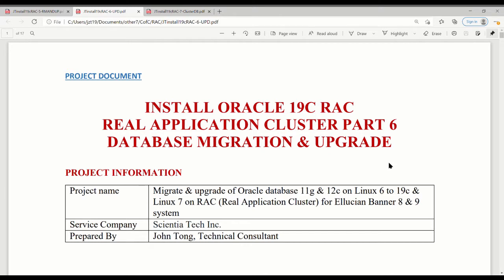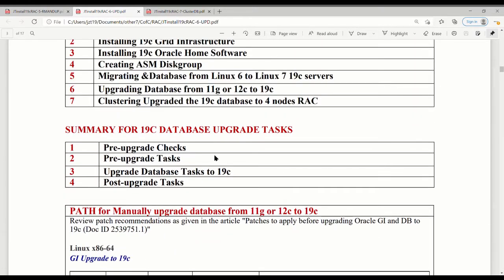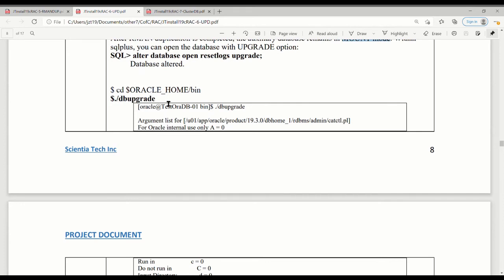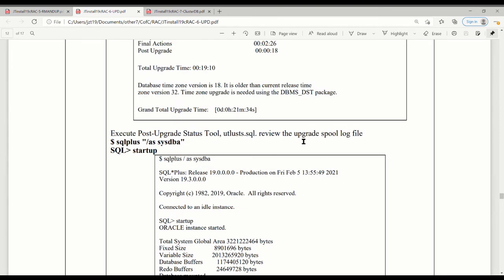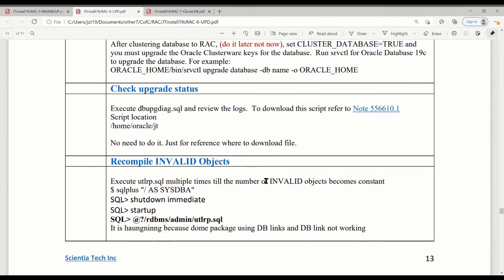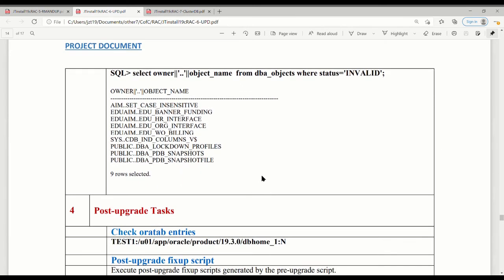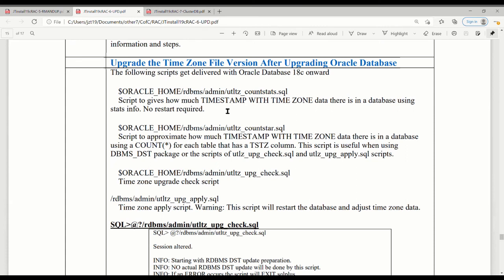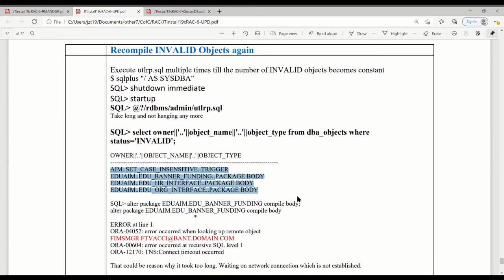RAC (Real Application Cluster) 19c Project: Part 6 DB upgrade from 12c to 19c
Migrate & upgrade of Oracle database 11g & 12c on Linux 6 to 19c & Linux 7 on RAC (Real Application Cluster)
This is the Part 6 for the RAC 19c Project in the series of 7 videos.
The database migrated is in a 12c version and cannot be open directly on 19c version. the video shows how to upgrade it after the RMAN duplication.